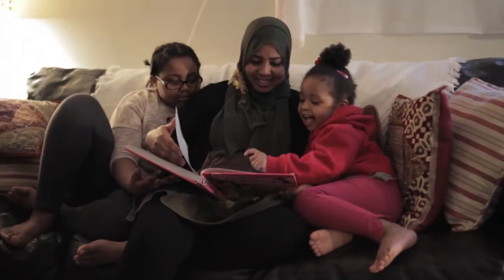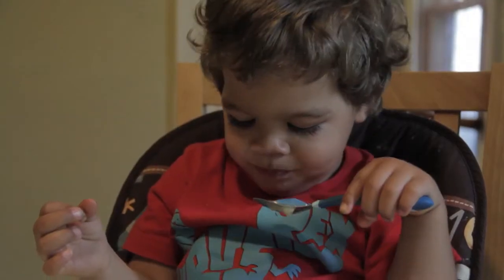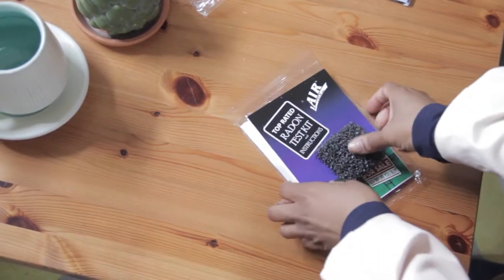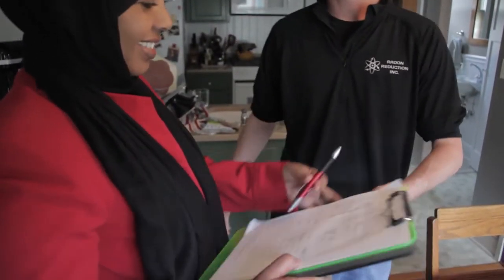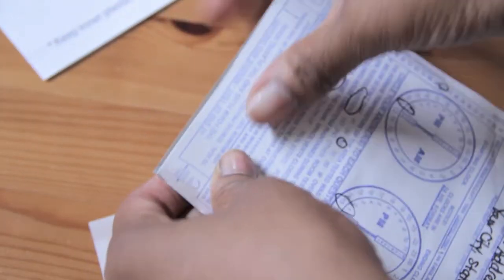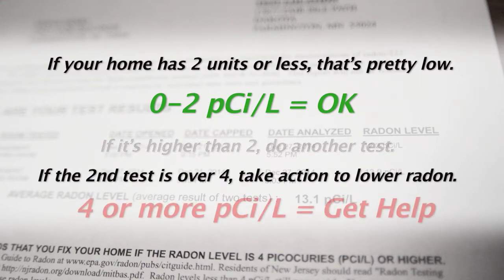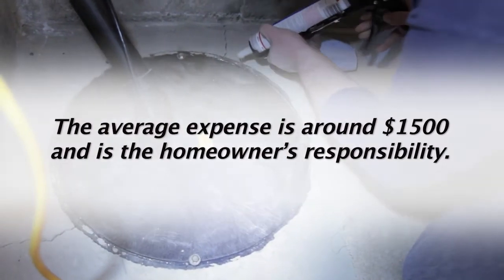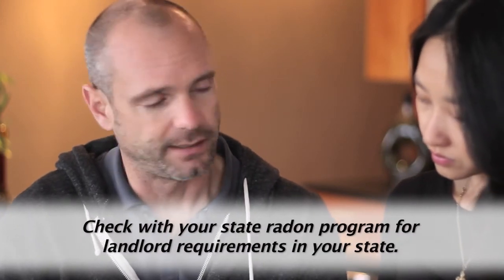English - Radon Information - MDH Short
There is a danger hiding in many homes.  You cannot smell it or see it. Here is information about it in English.
Prepared by ECHO